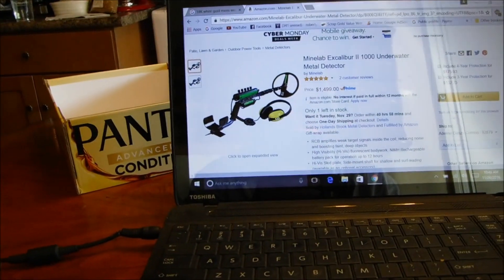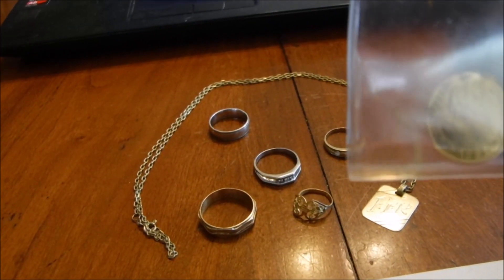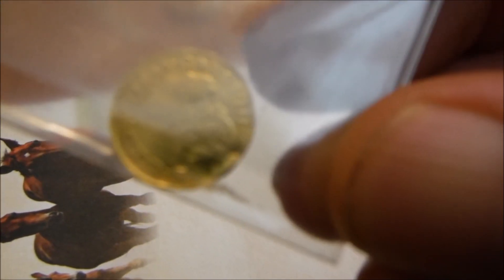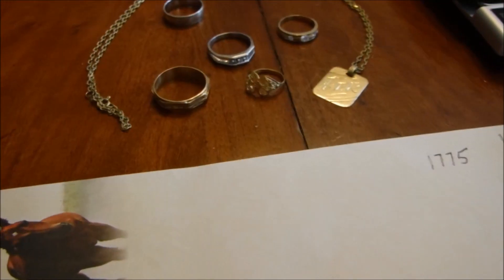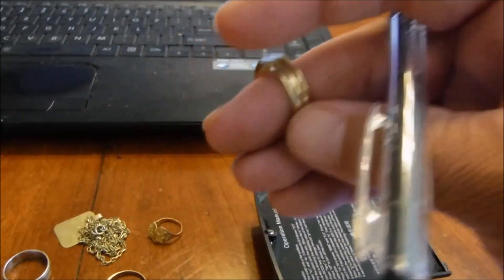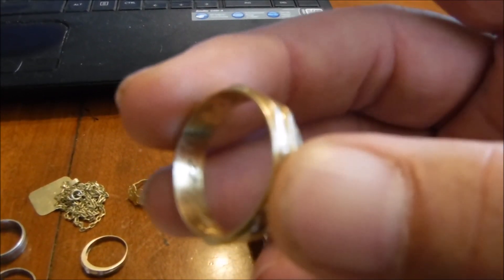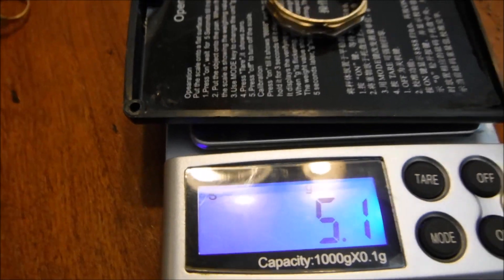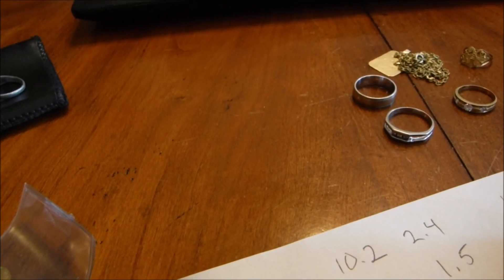Selling My Gold Rings $$$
$900.00 or best offer.